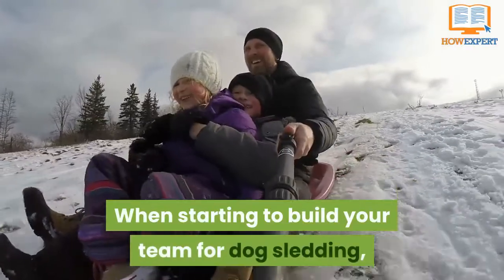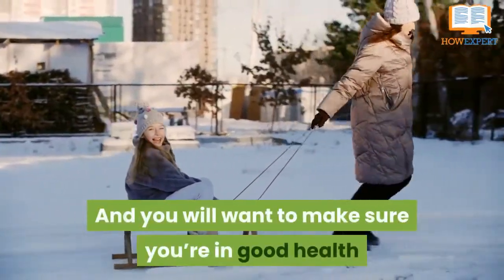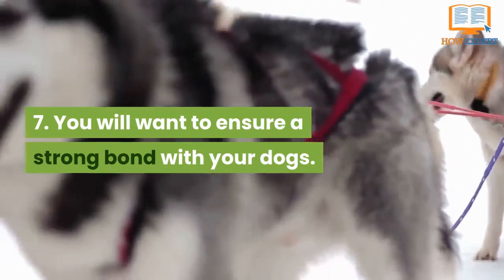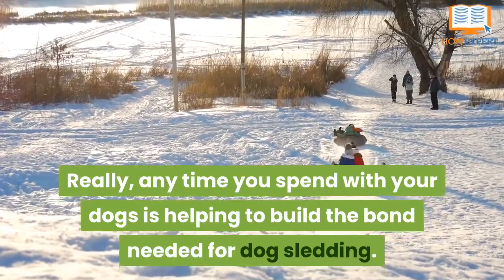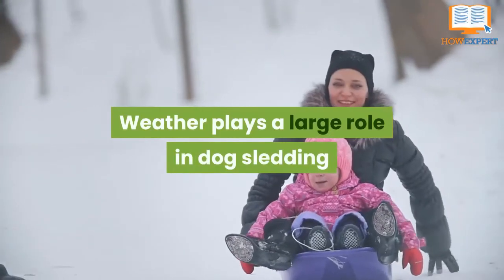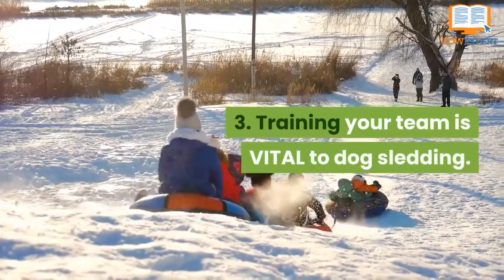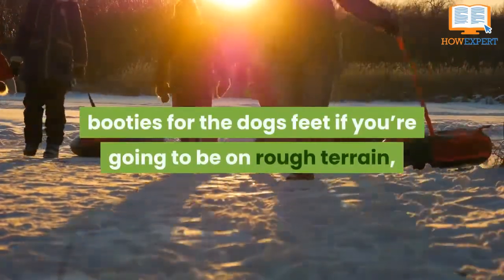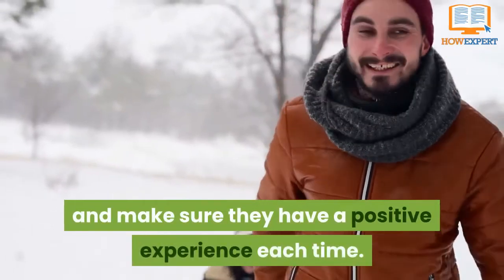HowExpert Top 10 Dog Sledding Tips - HowExpert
- Quick 'How To' Guides on All Topics From A to Z!
- Learn All Topics from A to Z by Everyday Experts!